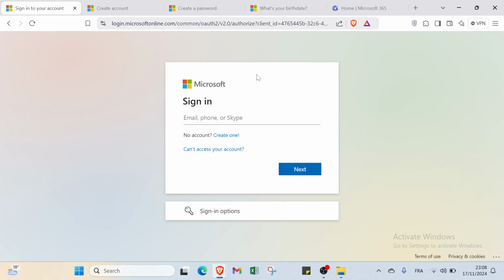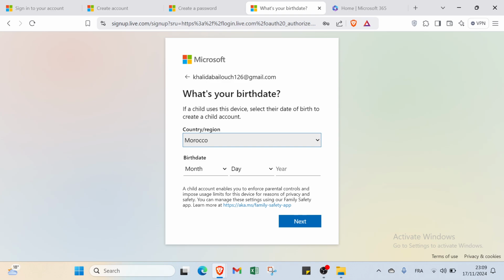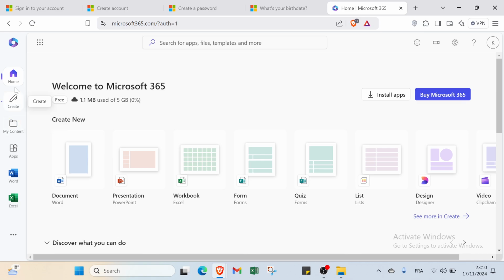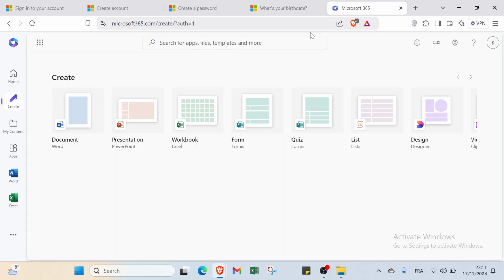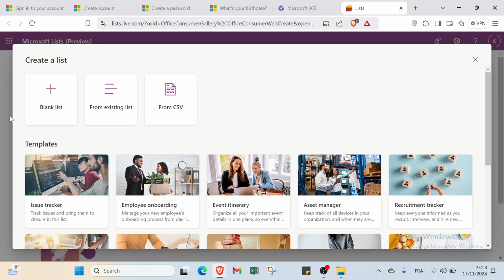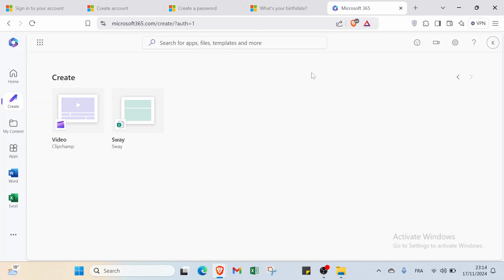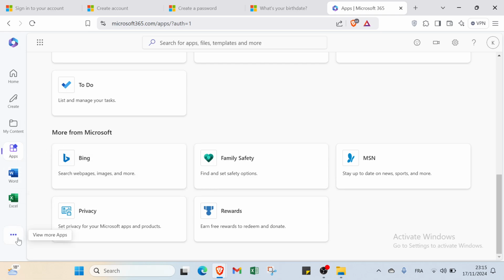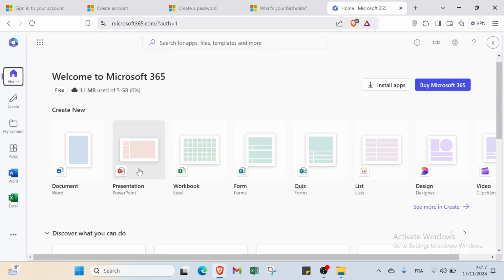Microsoft 365 Tips and Tricks: Boost Productivity (2025)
in this video we discuss : Unlock the full potential of Microsoft 365 with this beginner-friendly tutorial! Learn how to navigate its suite of powerful tools, including Word, Excel, PowerPoint, Teams, and OneDrive. This step-by-step guide will also provide practical tips and tricks to boost your productivity, whether for personal use, school, or business in 2025.